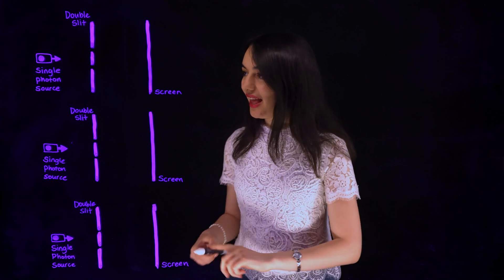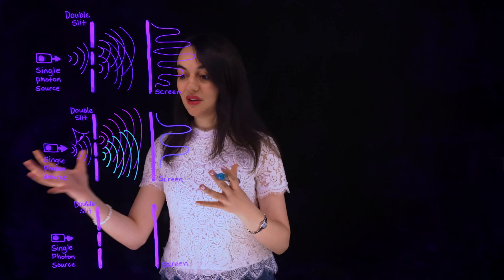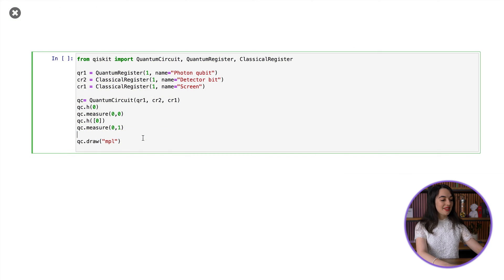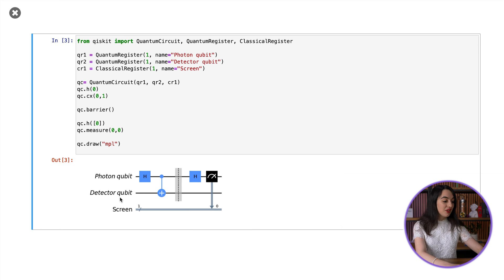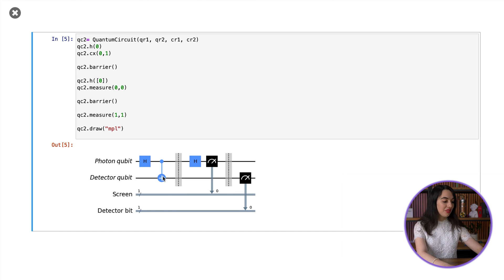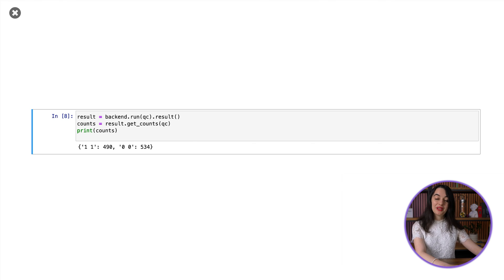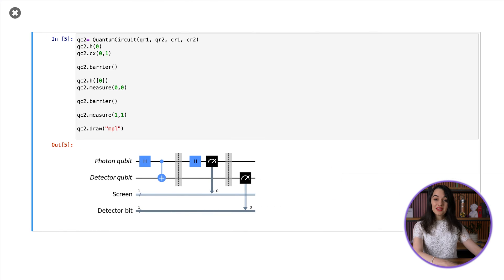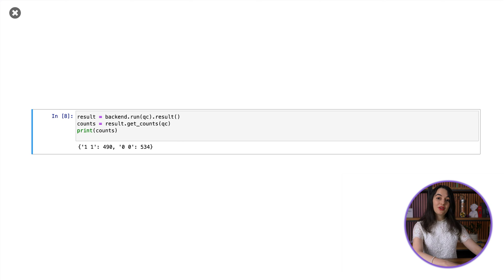Delayed-Choice Eraser on a Quantum Computer: Can We Change the Past? | Paradoxes Ep. 06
The delayed-choice eraser thought experiment poses the following dilemma: it seems that the choice we make now about whether or not to erase a particle's information somehow affects its past behavior.

In this video, Oxford PhD researcher Maria Violaris resolves the quantum eraser paradox — showing that we can fully understand the eraser without any backwards-in-time influence. Maria explains how to implement the thought experiment yourself on a quantum computer with Qiskit, revealing that the real origin of the delayed-choice eraser phenomenon is in quantum entanglement.

New to qubits and quantum circuits? Check out the Understanding Quantum Information and Computation lecture series